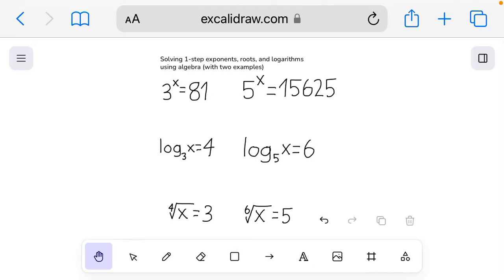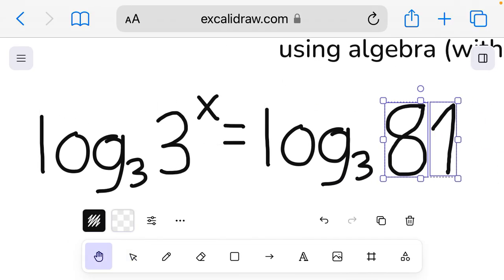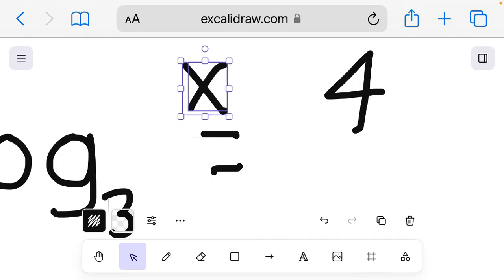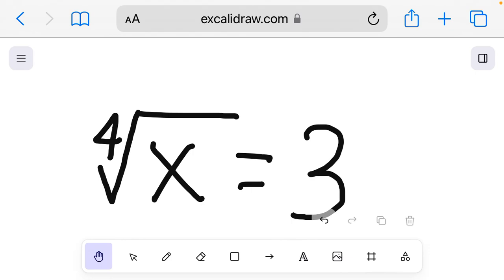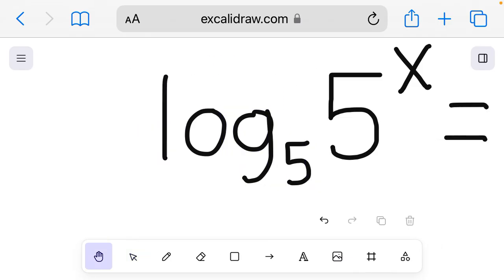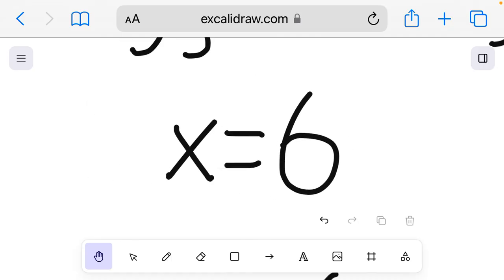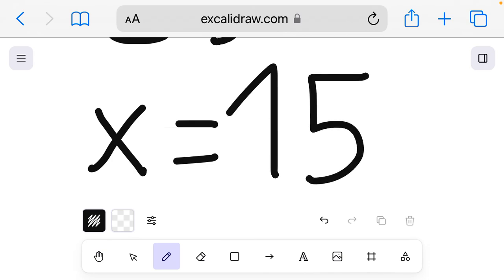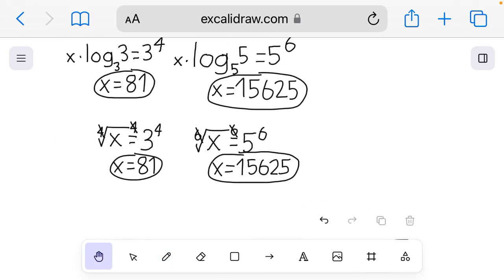How to Solve 1-Step Exponents, Roots, and Logarithms (With Two Examples)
In this video, I’ll show how to solve 1-Step Exponents, Roots, and Logarithms with 2 examples. The video link I said is listed